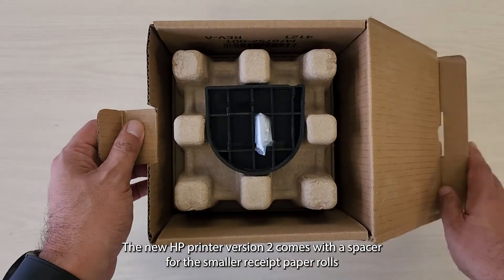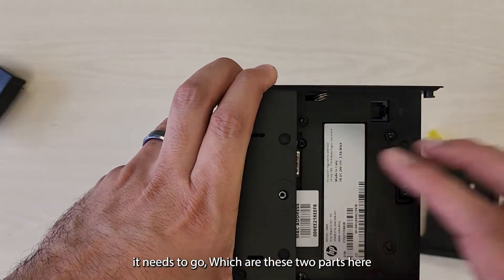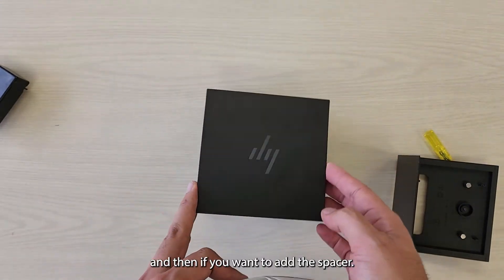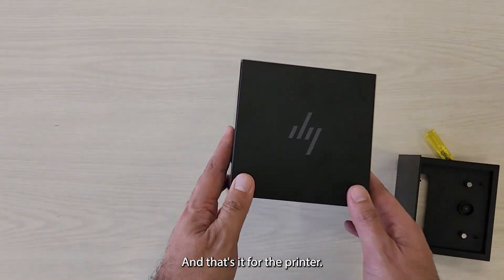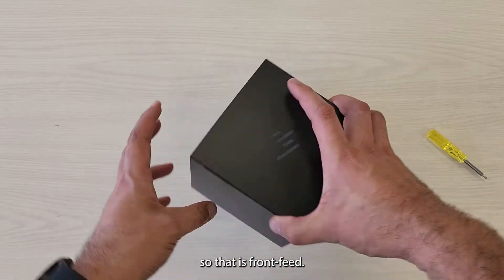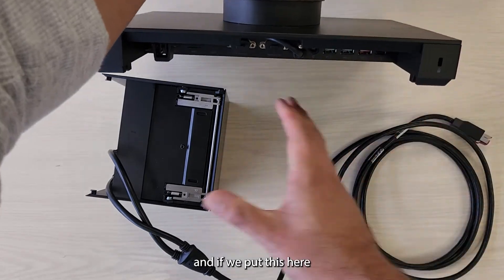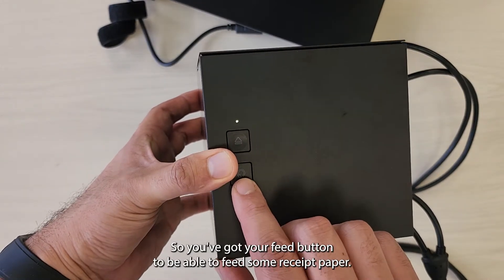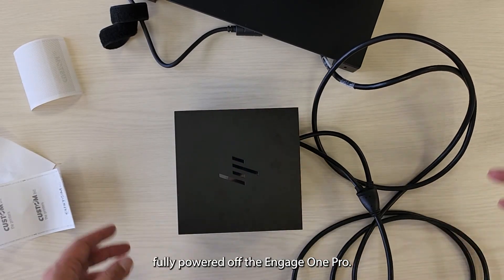HP Engage Printer 2 0 Unboxing, Set Up and demo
HP RPOS is distributed in New Zealand by Sektor Ltd.